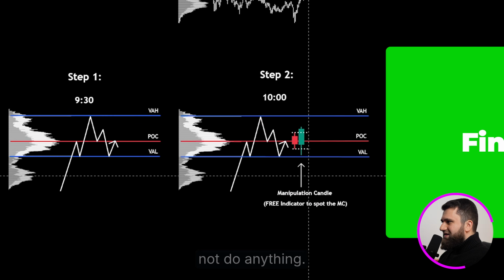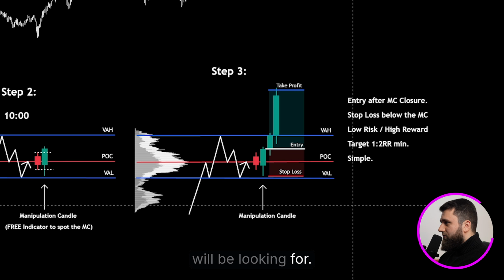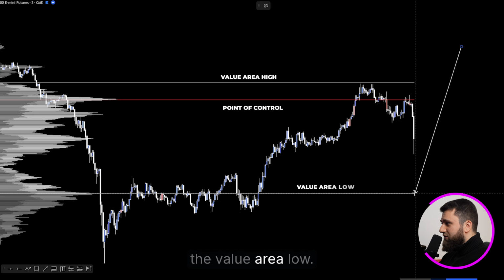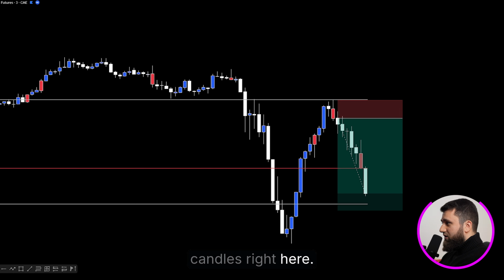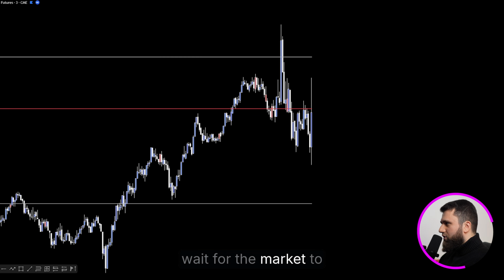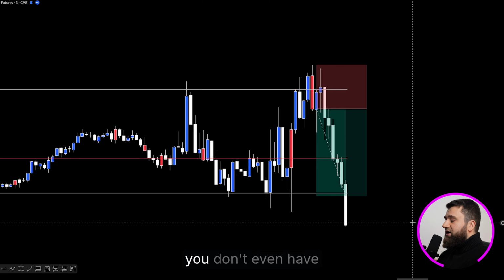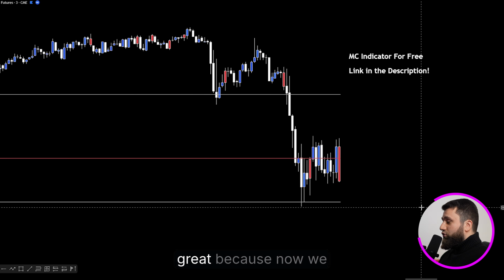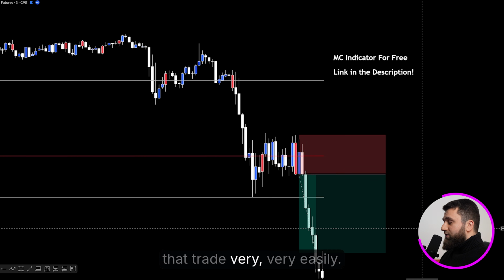Volume Profile Trading Strategy NOBODY Is Talking About (LIVE Proof)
(Education, Trade Signals, Indicators, Books, Courses)

📌Chapters📌:
0:00 Introduction
0:24 3 Steps Volume Profile Explanation
02:34 NASDAQ Trade Example 1
06:24 NASDAQ Trade Example 2
08:40 NASDAQ Trade Example 3
11:08 Conclusion & Final Thoughts